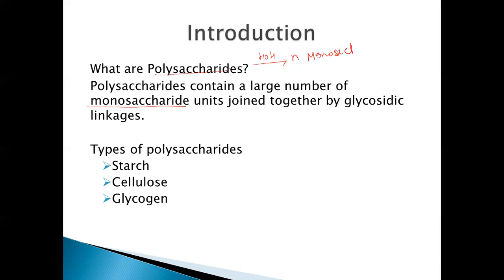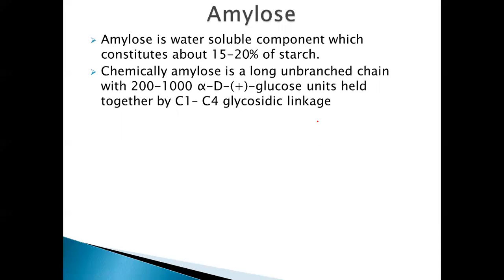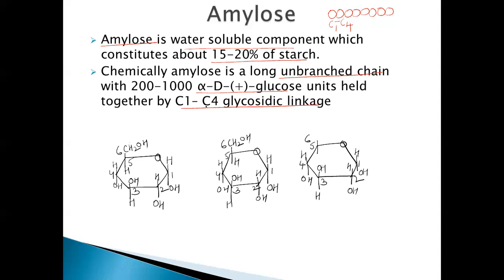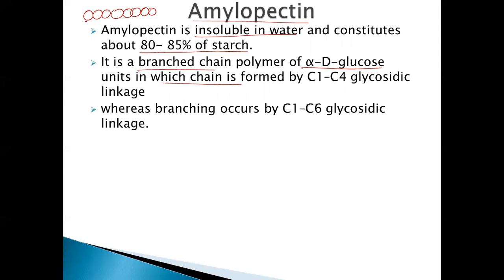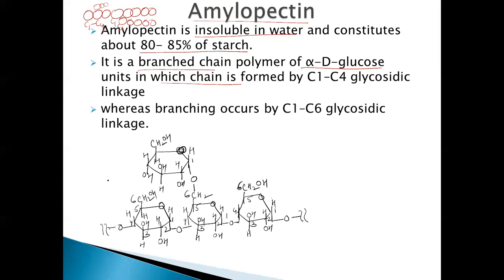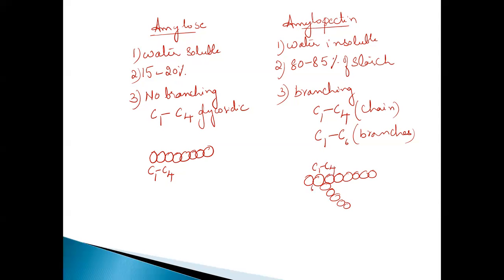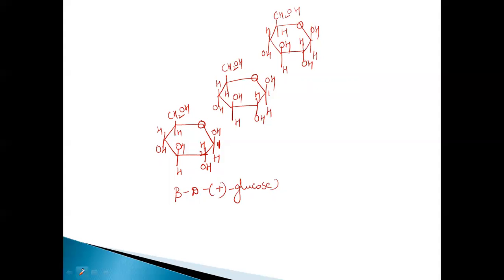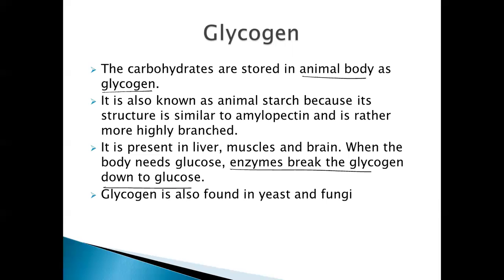Polysaccharides (Starch,Cellulose and Glycogen), Carbohydrates,Biomolecules,CBSE Class 12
Polysaccharides (Starch,Cellulose and Glycogen)
Carbohydrates
Biomolecules